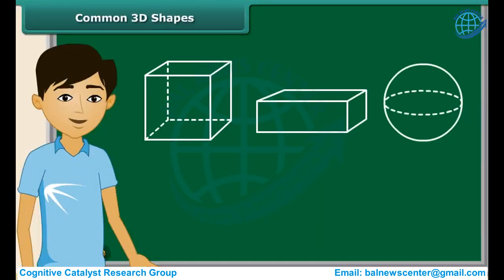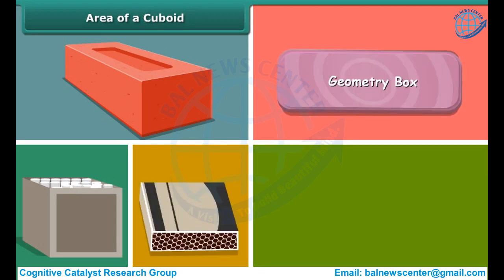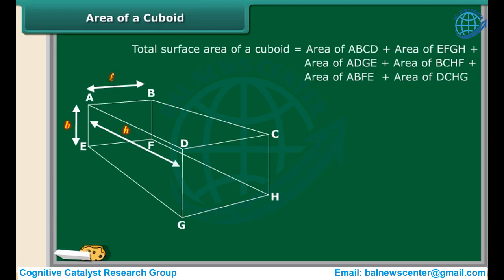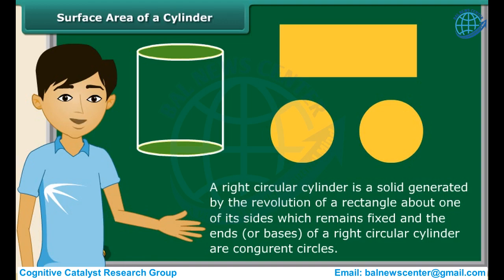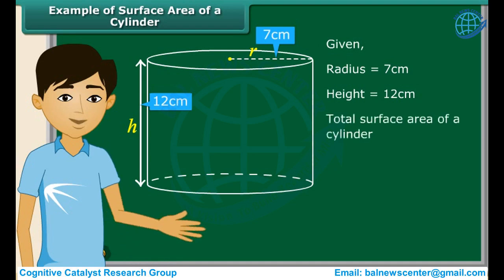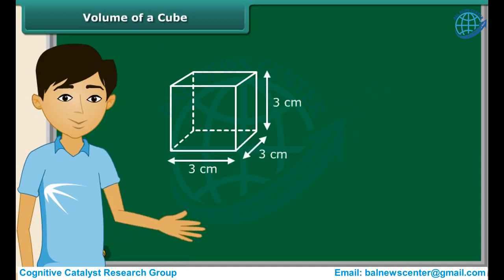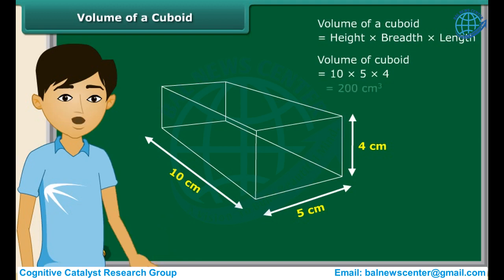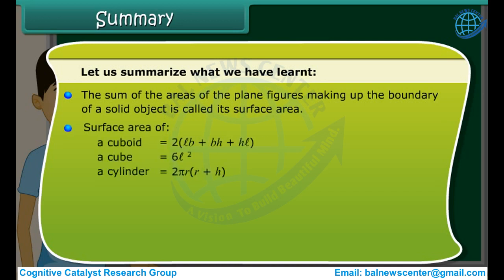Class 8th EM Maths Mensuration